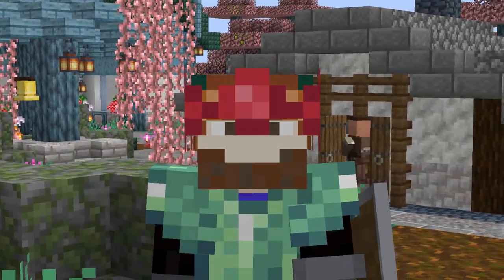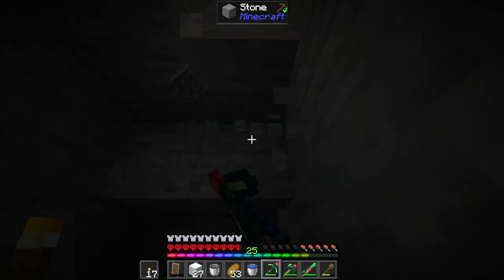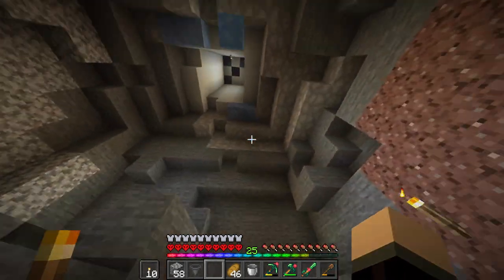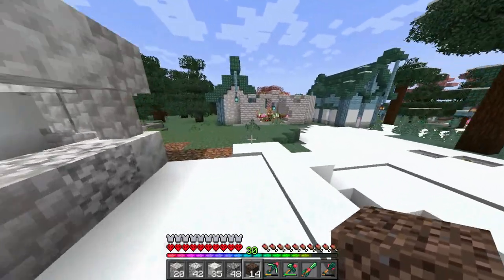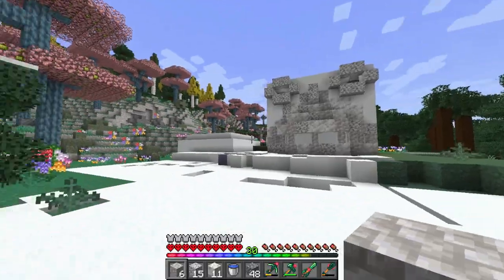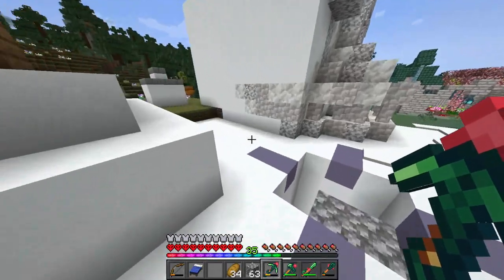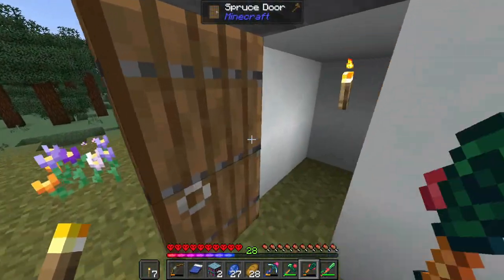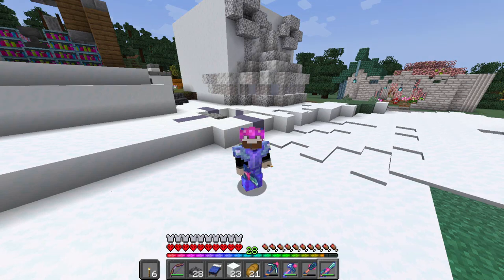I Built A DOUBLE Skeleton Stray XP Farm In Modded Minecraft Hardcore 1.19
In this video, Beardboi builds a double skeleton Stray Xp spawner farm and enchants his armor and tools in Modded Minecraft Hardcore!

This Hardcore series is inspired by Jwhisp, acookiegod, Fwhip, Farzy, Ethoslab, Wadzee, as well as members of Hermitcraft and Empires SMP like Grain, Goodtimewithscar, Mumbo Jumbo, Grian, LDShadowlaby, Smallishbeans, mythical sausage. All of these Minecraft content creators are the inspriation for this modded hardcore series, where I plan to build Giant Mega Builds, mining videos, dimension exploration, minecraft advancements, and Automatic Farms. This Will be a Epic Minecraft Hardcore Let's Play.

Minecraft Spinoff games or Other Minecraft Like Games Like Minecraft Legend's, Minecraft Story mode, Minecraft Dungeons, Hytale can appear on the channel, or my Twitch

Software Used

Video Editor: Filmora X
Audio Recordor: Audacity
Gameplay footage: OBS